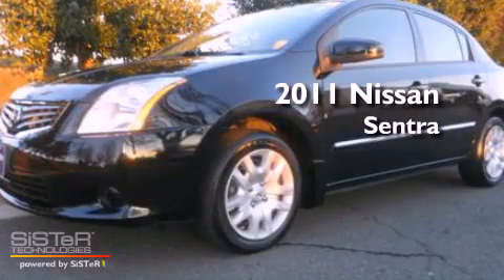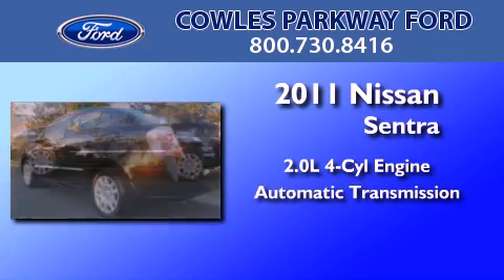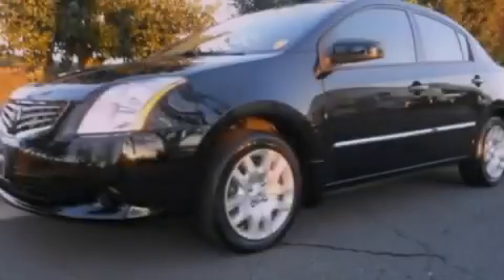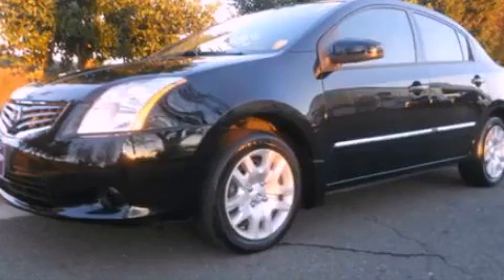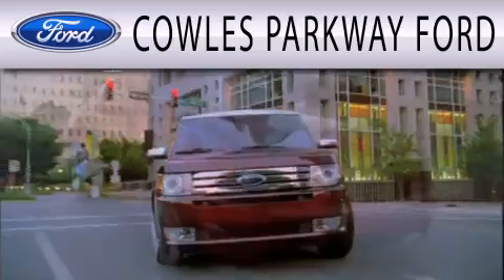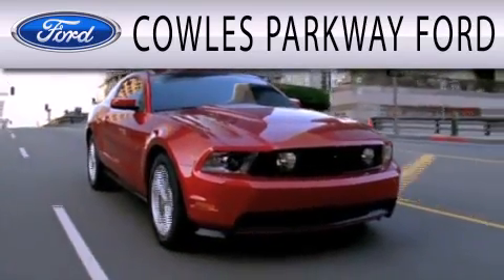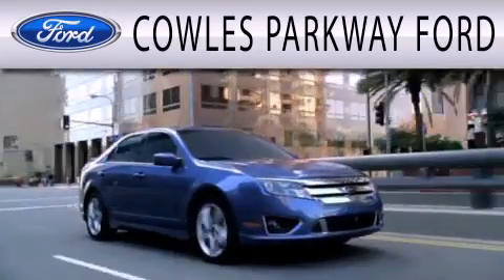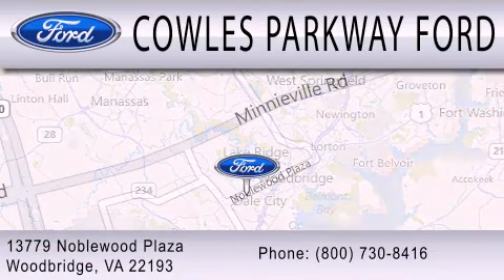2011 Nissan Sentra Woodbridge VA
Year : 2011
 Make : Nissan
 Model : Sentra
 Engine : 2.0L I4 16V MPFI DOHC
 Trans . : AUTOMATIC
 Exterior : BLACK
 Miles : 25,584
 Interior : CHARCOAL
 Stock : 120613A